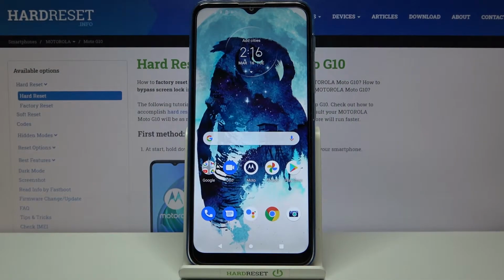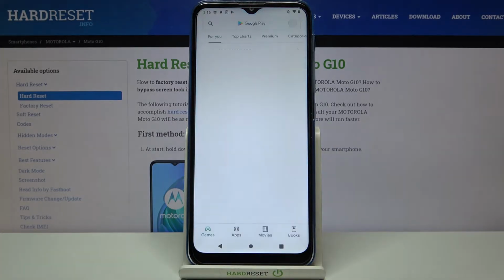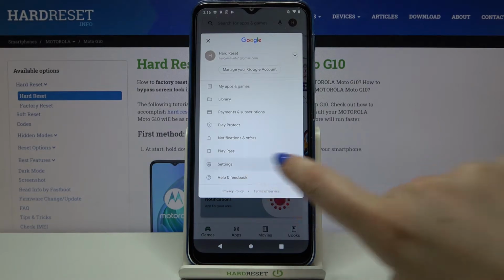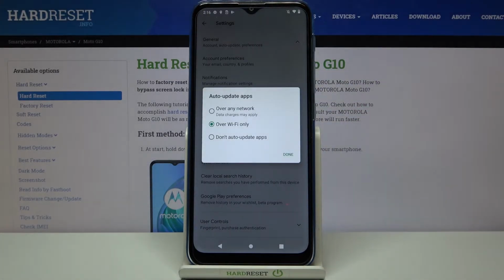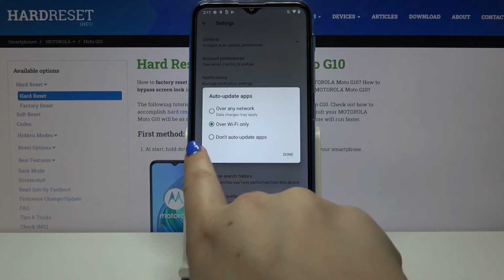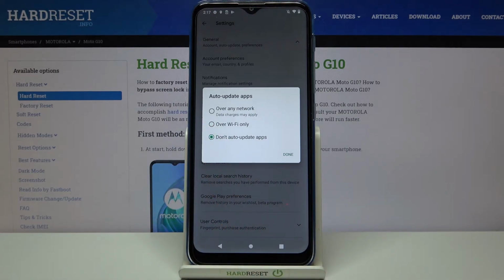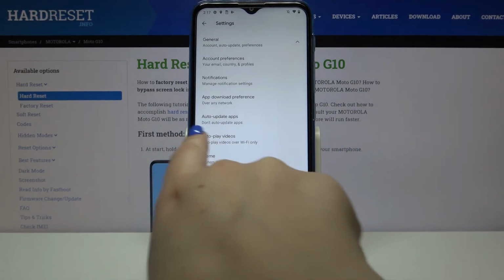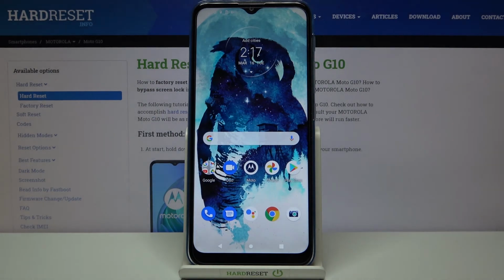Motorola Moto G10 - How to Stop Auto Update Apps?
In this video we will show you how to stop automatically updates of applications in the Play Store on the Motorola Moto G10, which will allow you to significantly reduce the amount of space in your phone's memory.

How to Get Rid of Auto Update Apps in Motorola Moto G10? How to Dsiable Auto Update Apps in Motorola Moto G10?